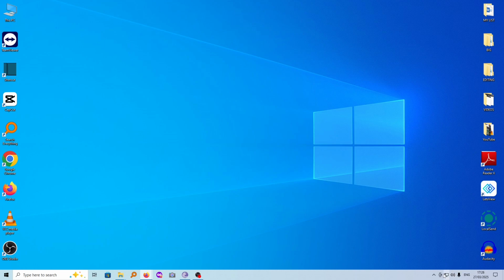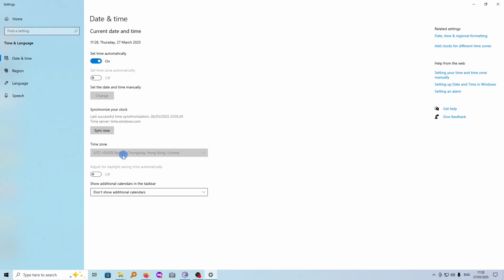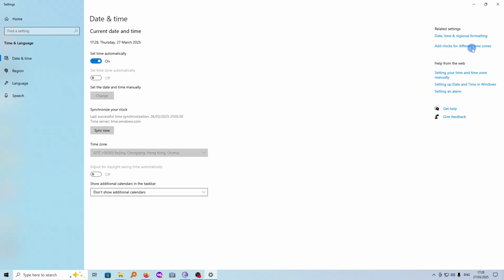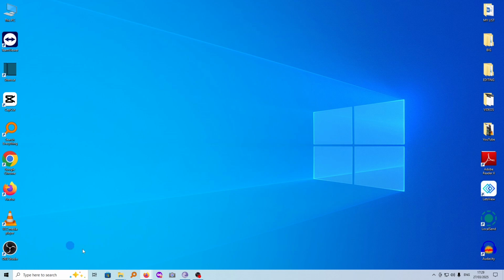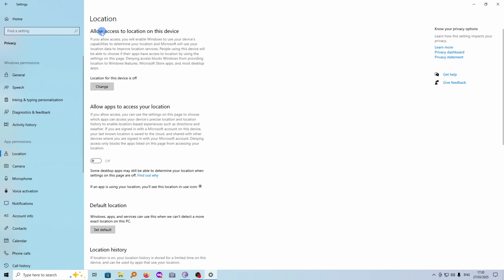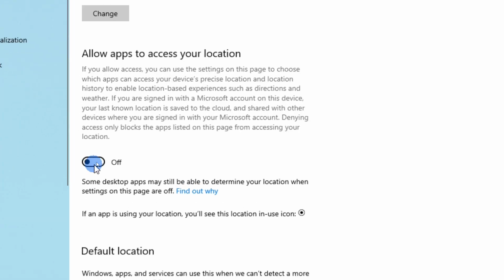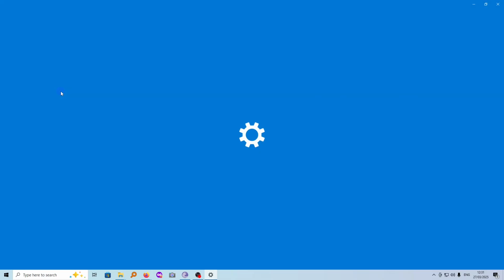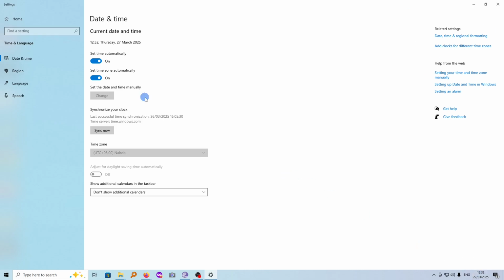Fix Wrong Time Zone | How To Make Automatic Time Zone Option Active On windows 10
In this Video I take you through step by step process to activate set time zone automatically active and fix issues related to wrong timezone in windows 10 computer.
Through this setting we switch on the option to allow Microsoft Windows to use location time.

-How To Check And Know Your Windows System Type On Windows/10/11 Computer | 32-Bit or 64 OS
Follow along and fix your time zone issues in minutes!